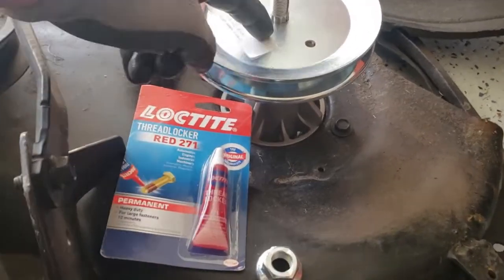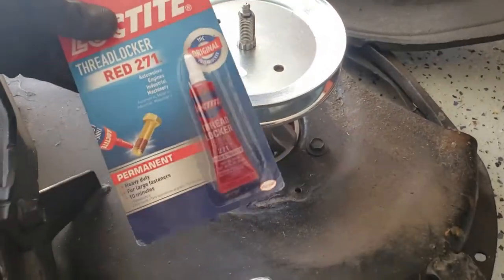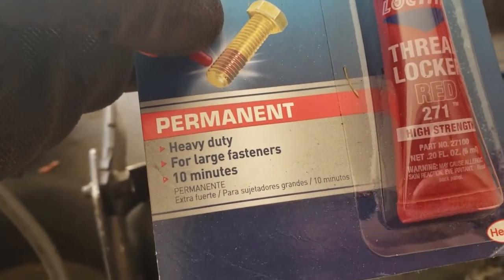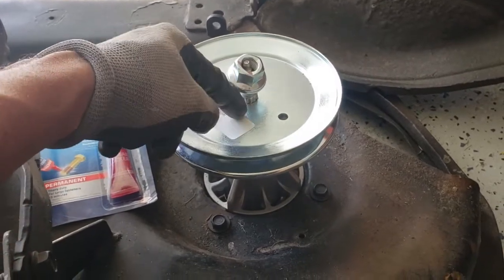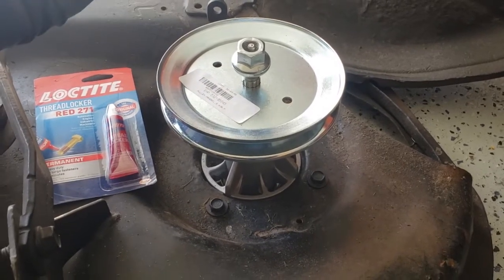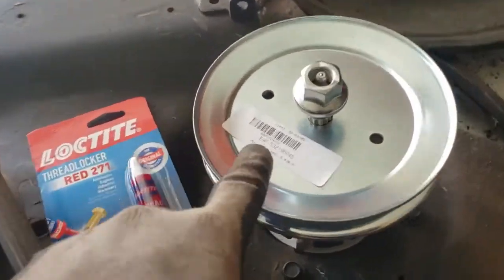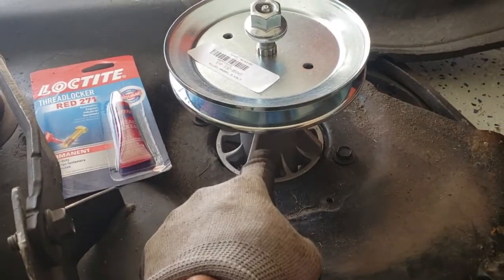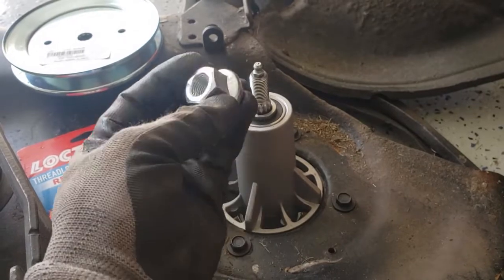Fix rounded mandrel pulleys on riding mower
NOTE: USING THREADLOCKER REQUIRES HEAT TO REMOVE THE NUT

Pulley (was too large to put cover back on):

Mandrel (Came in OEM Box)